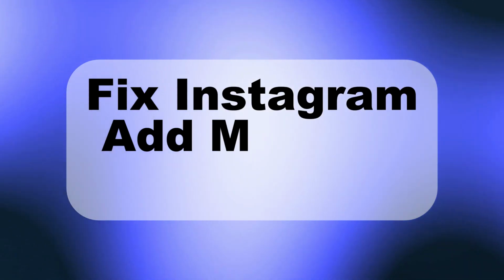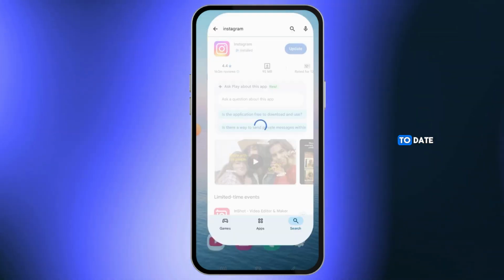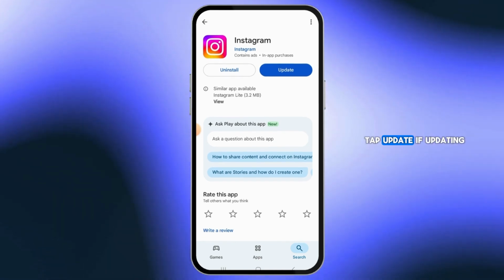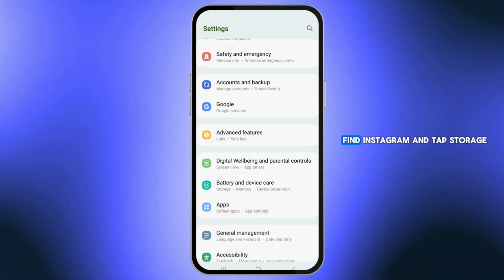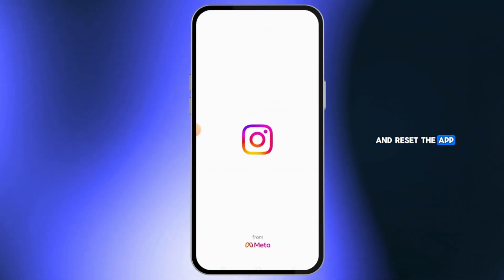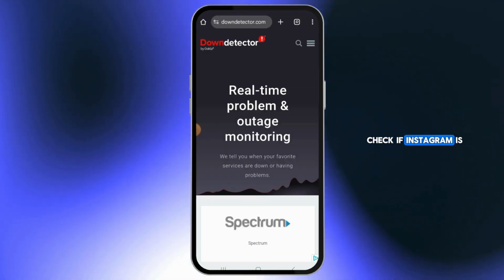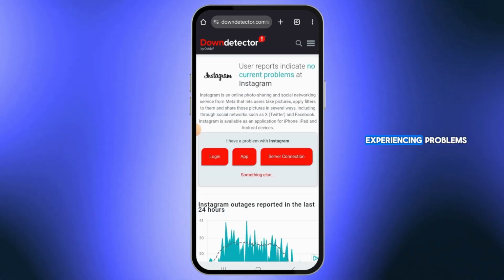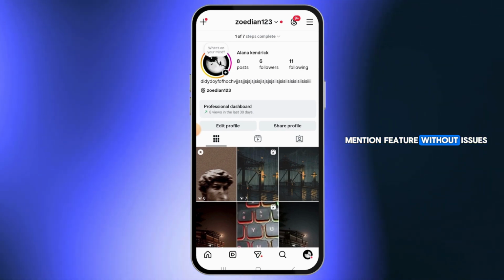How To Fix Instagram Mention Not Working 2025 | Can’t Tag Someone?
Want to tag someone on Instagram but the @mention feature isn’t working?
In this quick tutorial, you’ll learn exactly how to fix Instagram’s Add Mention not working—so you can tag friends, creators, and pages without errors.

You’ll discover why mentions fail, how to refresh your account settings, and how to fix issues caused by privacy restrictions or username changes. We’ll also cover how to update Instagram, clear the app cache, switch accounts, and troubleshoot problems caused by blocks, shadowbans, or temporary server glitches.

Chapters
0:00 Introduction
0:16 How to fix Instagram Add Mention not working